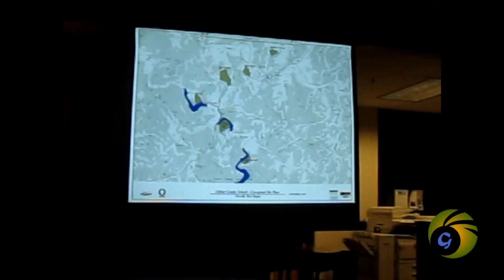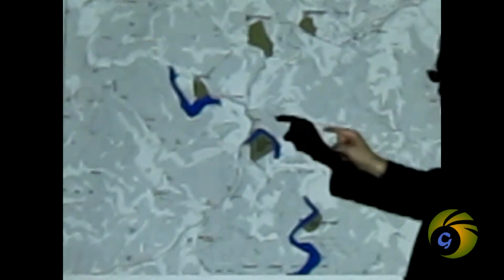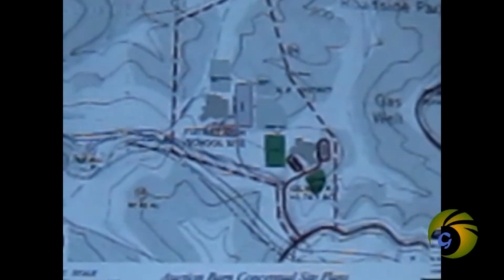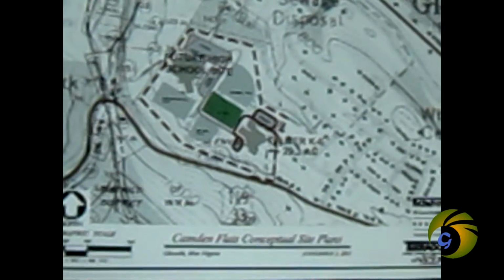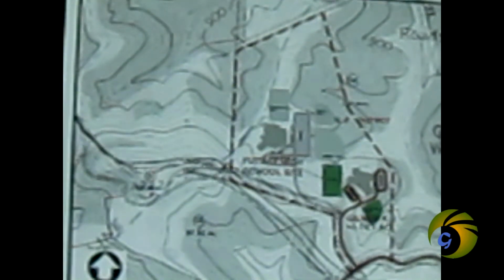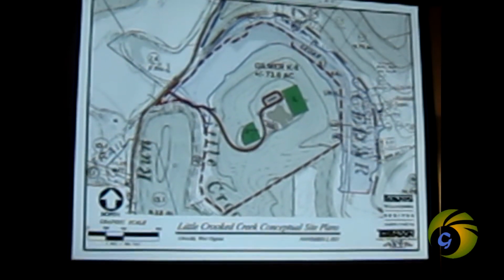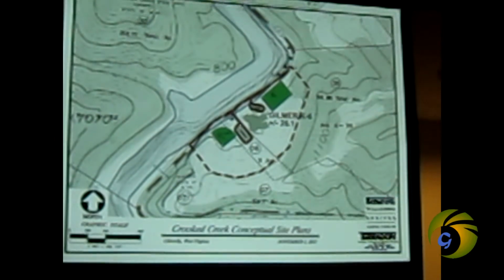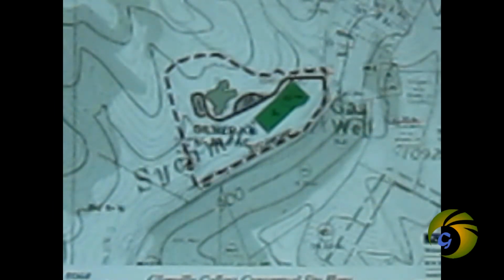Gilmer County Schools CEFP Meeting(1/4)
The Gilmer Free Press Production